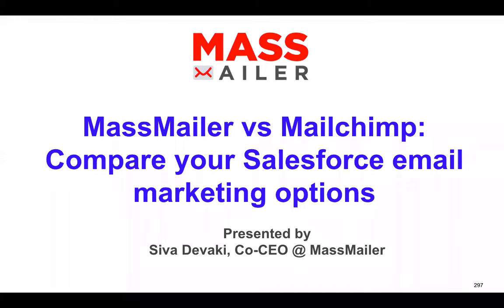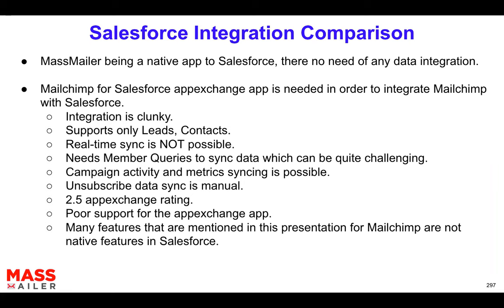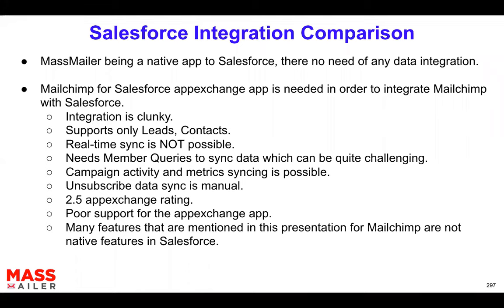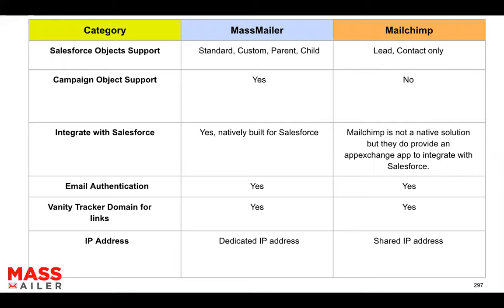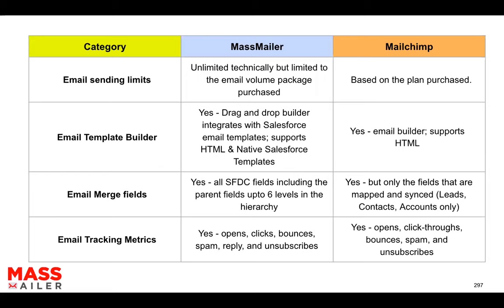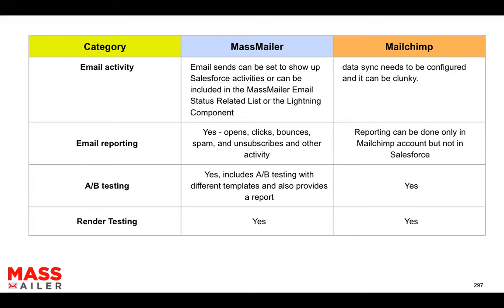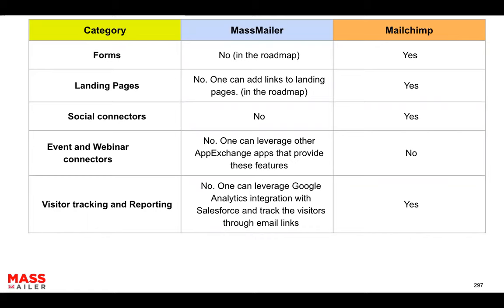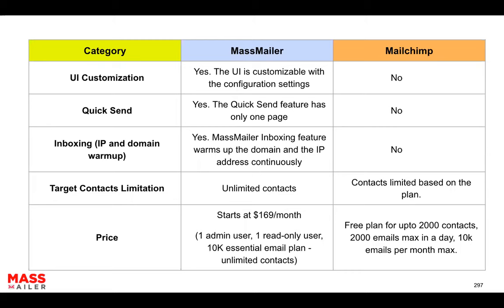MassMailer vs Mailchimp | Compare your Salesforce email marketing options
Timestamps:
00:00 - Intro
01:28 - What to expect
02:55 - Salesforce Integration Comparison
09:12 - Category of MassMailer and Mailchimp
23:16 - Conclusion
24:24 - Outro

➡️What are the differences between Unique Clicks of Recipients and Unique Clicks of URLs in MassMailer:

MassMailer

exact target salesforce campaigns
salesforce marketing cloud email
salesforce email marketing jobs
salesforce email marketing cloud certification